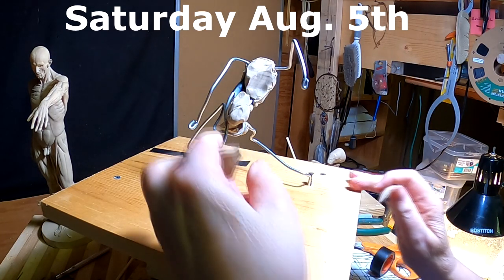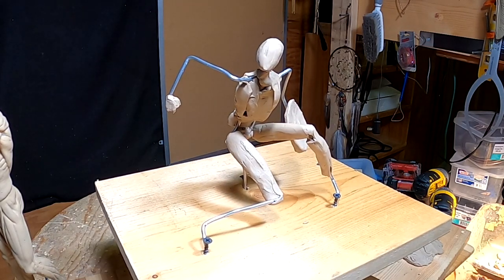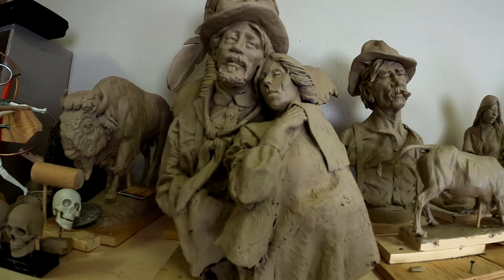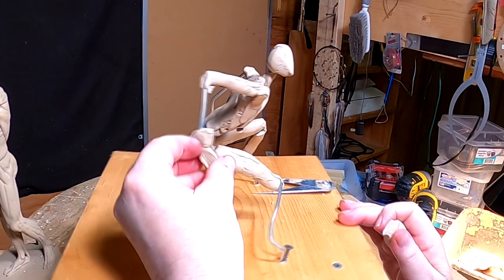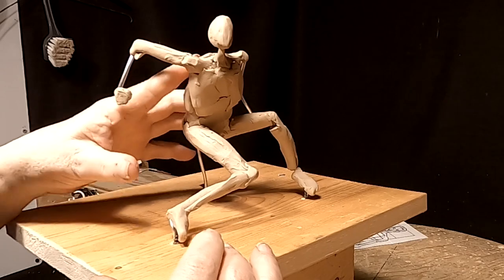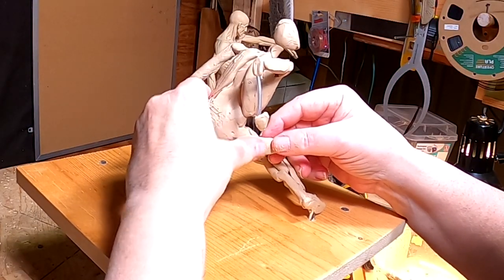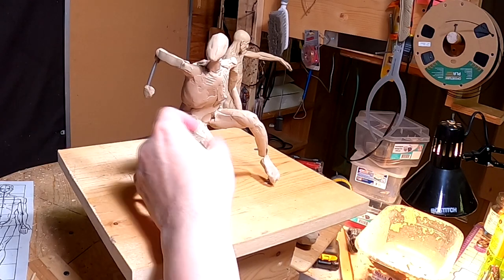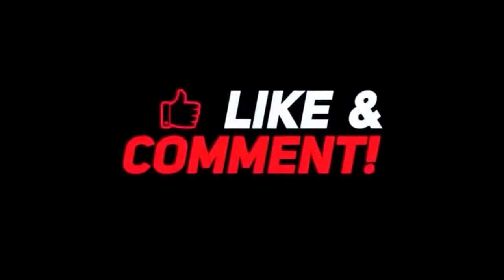UNDEFEATED Starting the figure